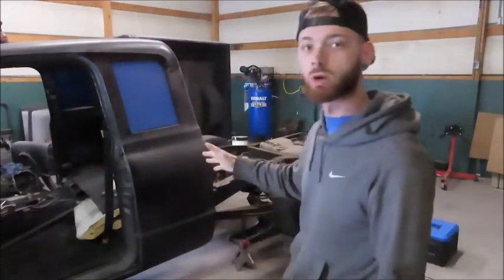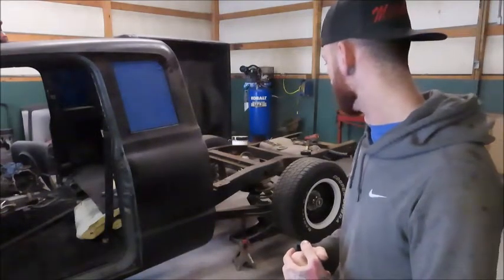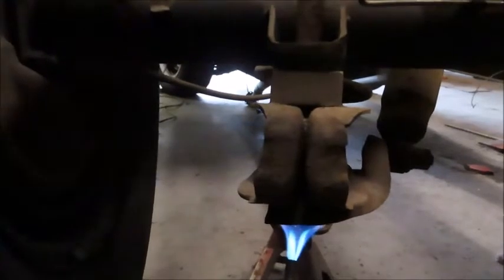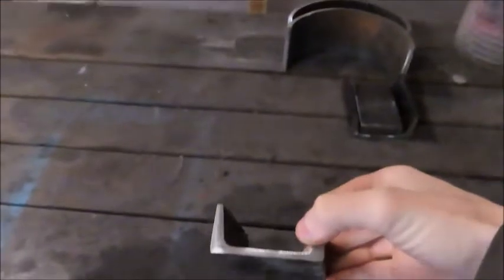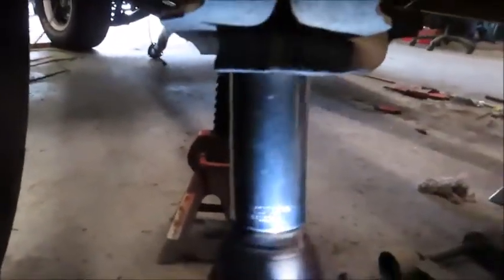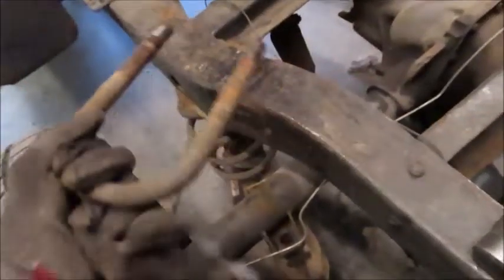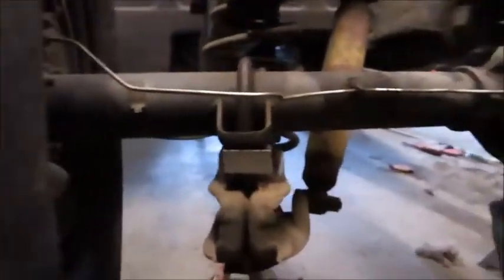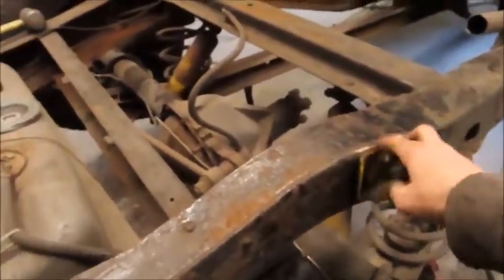1968 CHEVROLET C10 BUILD,BUILT TO SELL PART 4